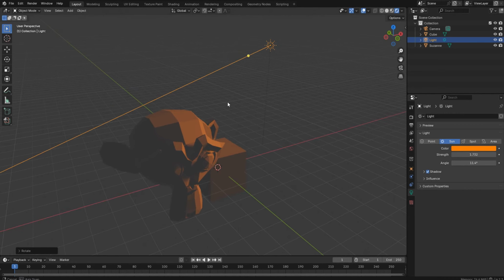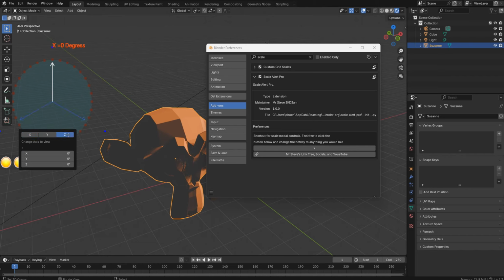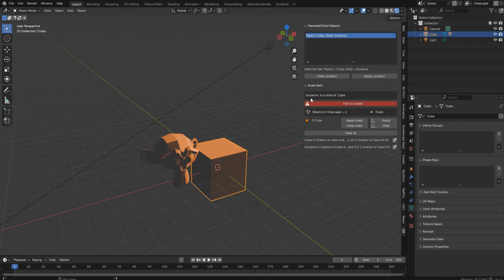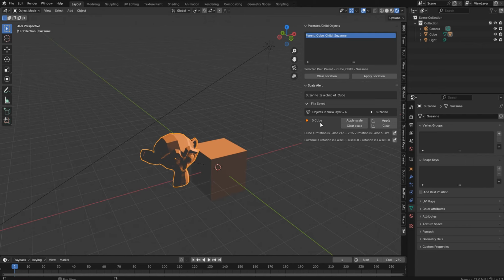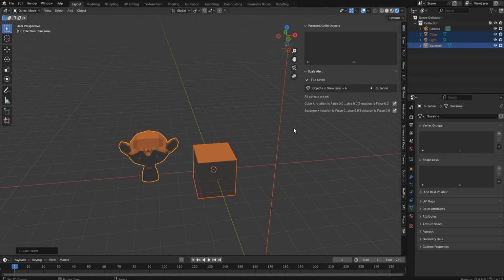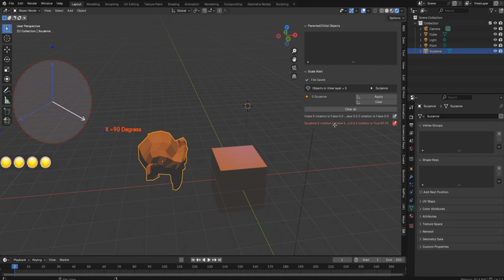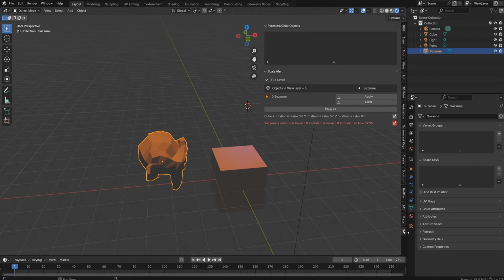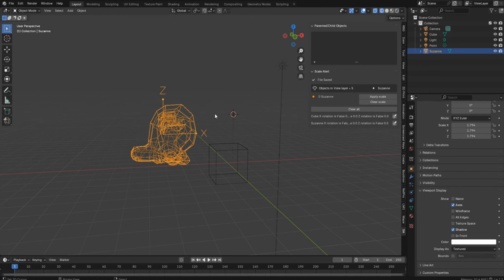Scale Alert addon, scale detection and scale lights